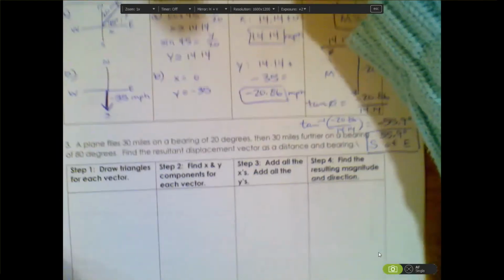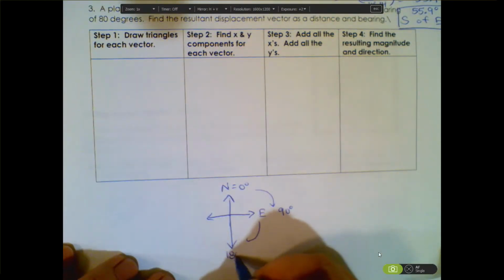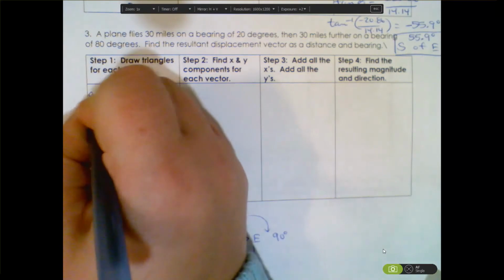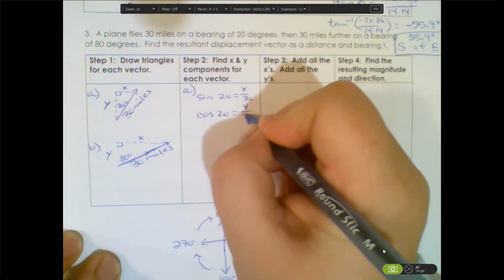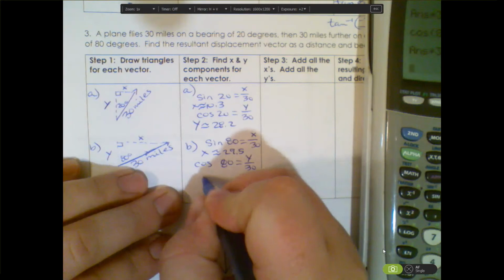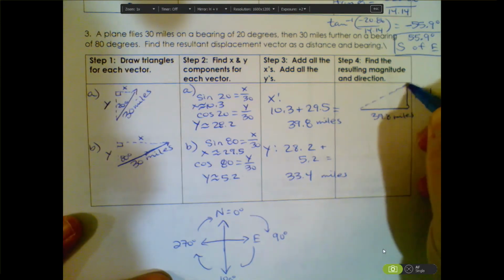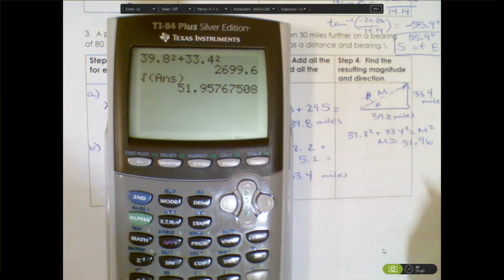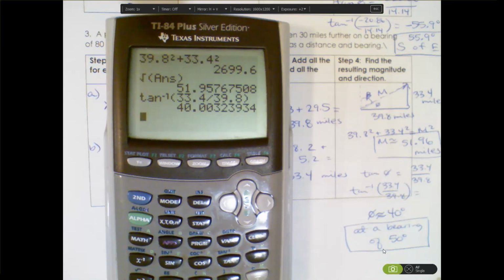Adding Vectors by Component Part 3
A continuation of the previous two parts.  The third example problem.